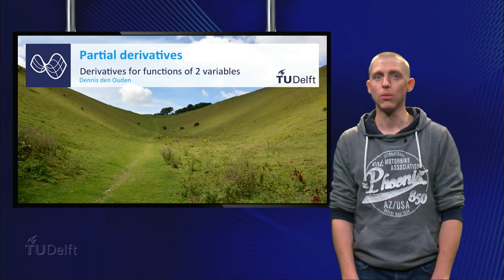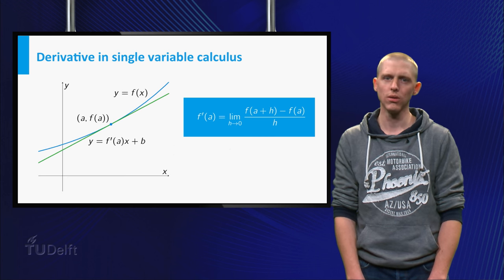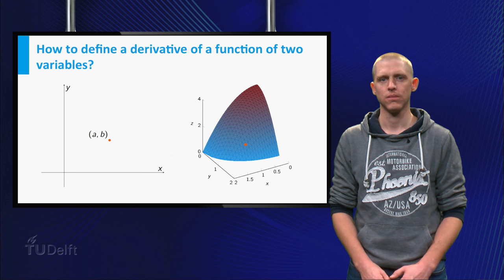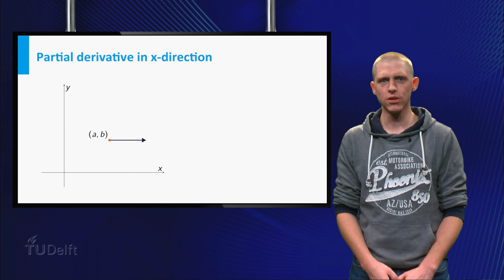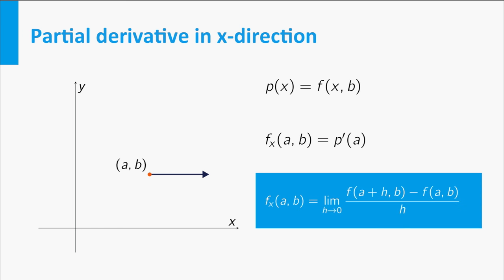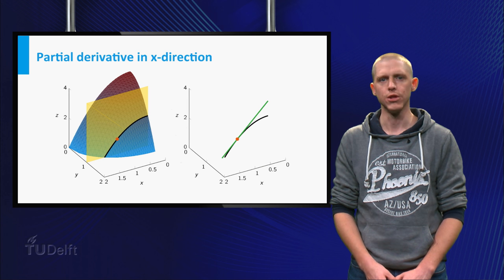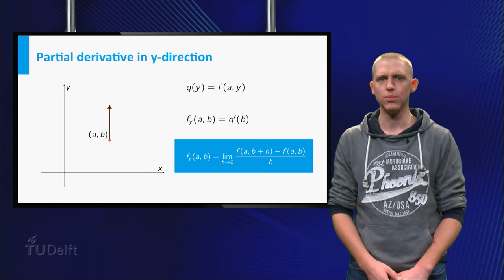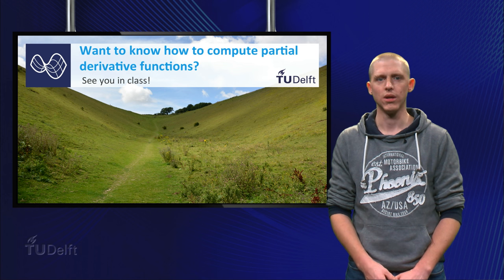Partial Derivatives - Functions of several variables - Mathematics - Calculus - TU Delft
In this video you'll learn how to calculate the partial derivatives of f with respect to x or y at a point (a,b) of a function f of two variables.  This prelecture video is part of the calculus courses taught at TU Delft.